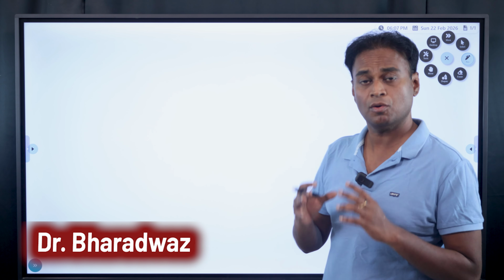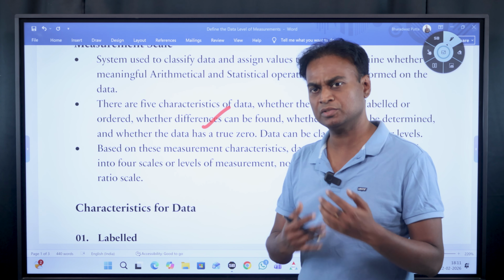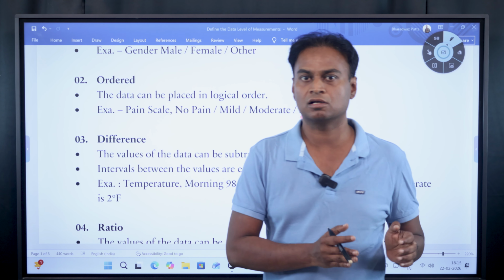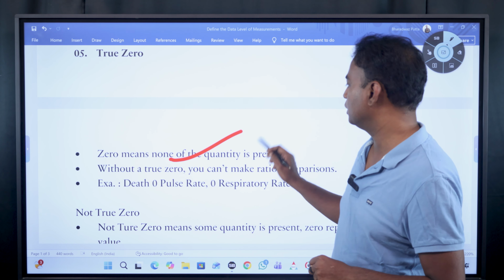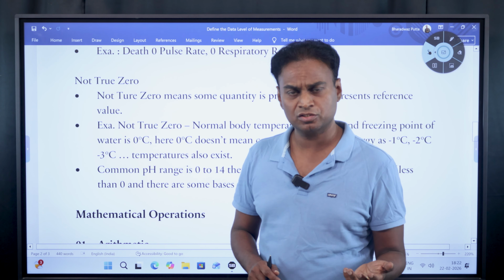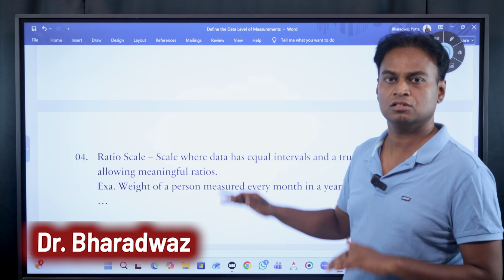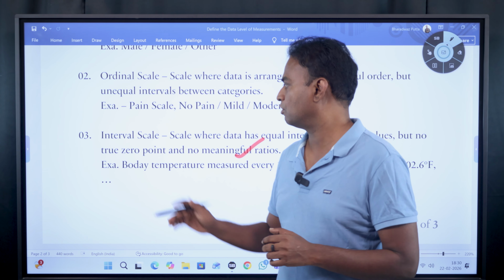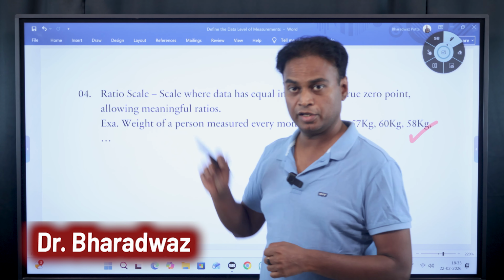1.3.10.4 - Define the Data Level of Measurements. | Homeopraxis Academy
Part 1 | Paper 3 - Research Methodology and Biostatistics | Topic - Topic Objective - Hom-PG-RMB-10 - Concept of Data Types, Collection & Sorting Methods. | Knowledge - Define the Data Level of Measurements.

Types of Data Measurement, Measurement Scales in Statistics, Data Classification Levels, Types of Statistical Data, Categories of Data Measurement
Scales of Measurement, Statistical Measurement Scales, Levels of Statistical Measurement, Data Measurement Taxonomy, Measurement Scale Classification System

About Video :
In this video, we clearly explain the Data Levels of Measurement in statistics: Nominal, Ordinal, Interval, and Ratio. Learn how each level differs, why they matter in research, and how they affect data analysis and interpretation. This simple guide helps students, researchers, and beginners understand statistical concepts easily with practical examples.

Questions Addressed :
Define the Data Level of Measurements

Homeopraxis Academy

Homeopathy Academy
Homeopraxis Academy